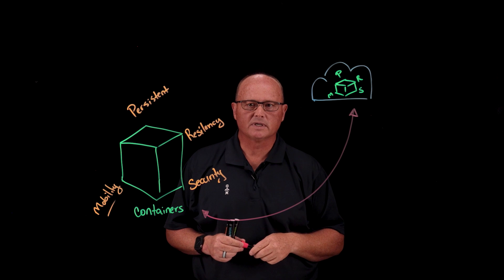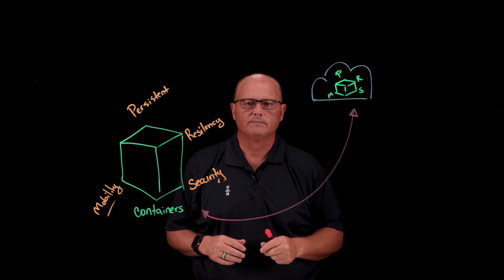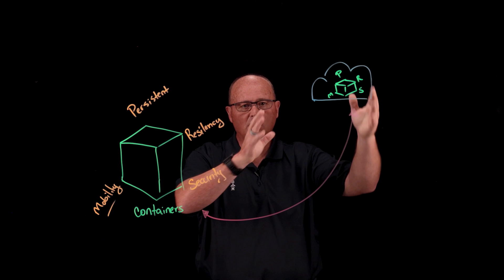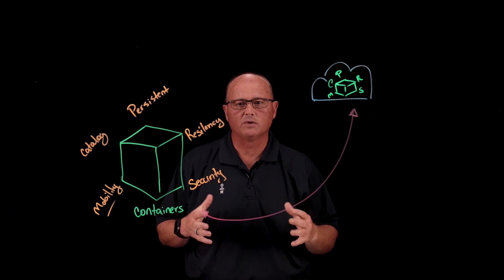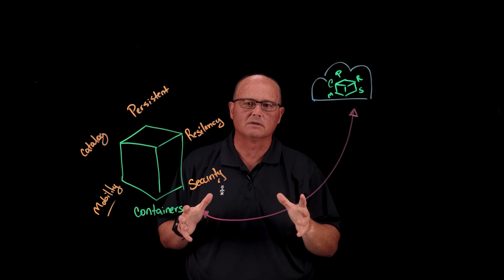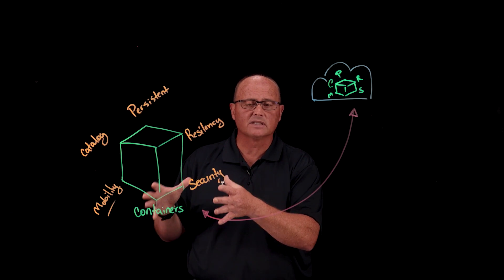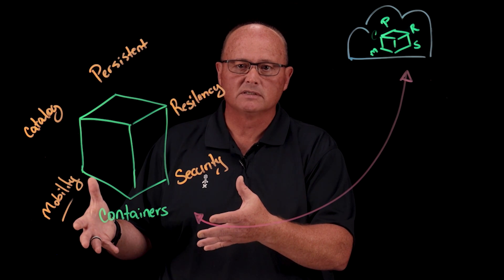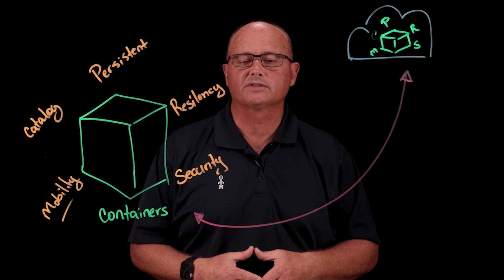Data Service Strategy for Stateful Containers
Businesses want to gain the competitiveness and agility that container infrastructure and Kubernetes has to offer. In this video, Scott Baker explains the fundamental aspects of application data services needed for successful container deployments that are essential for application availability, mitigating risk, improving performance, reducing cost and making your employees more efficient and productive.